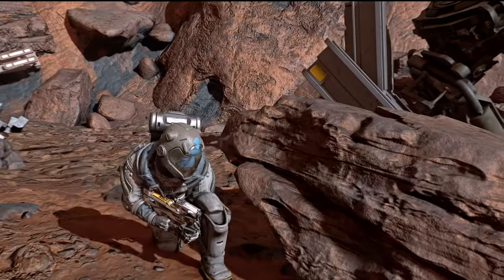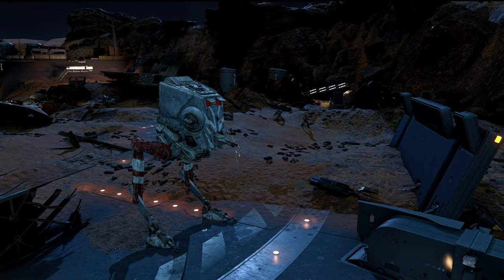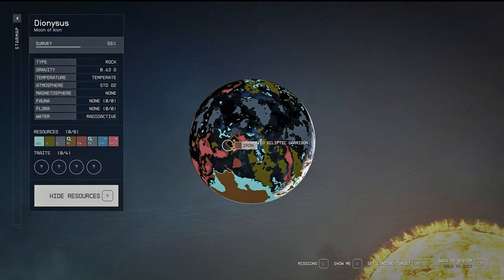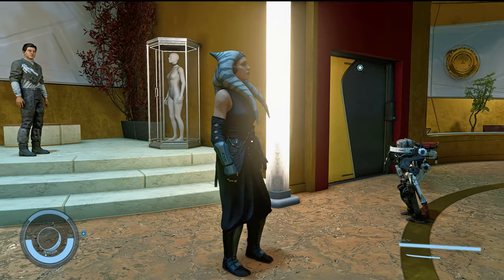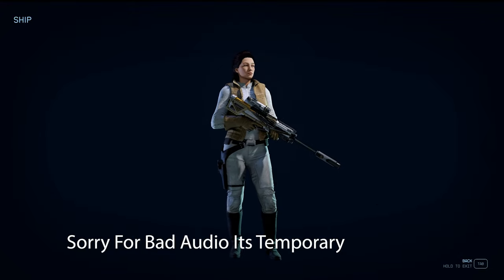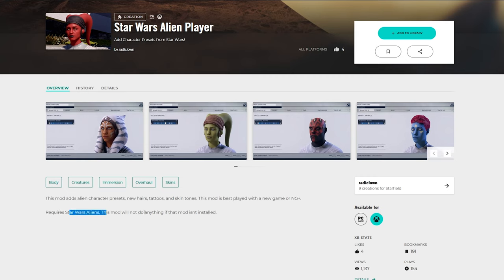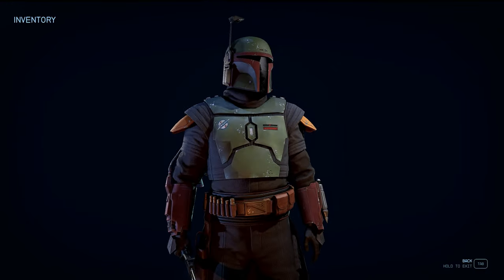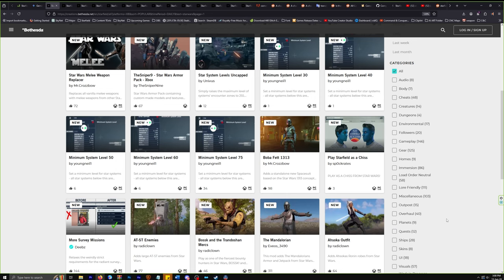Starfield 🌌 - Top 10 Best Star Wars Mods for Starfield on Xbox / PC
Part 1 -  Starfield 🌌 - Top 10 Best Starwars Mods for Starfield on Xbox / PC  (Much more to come on Starwas mods)

In this video, we explore the best Starwars mods for Starfield on Xbox and PC. Highlights include the AT-ST.

Timestamps
00:00 - Intro
00:43 - AT-ST Walker
01:43 - AT-ST Walker Locations
04:05 - Ahsoka Outfit
05:00 - Starwars Melee Weapons
06:24 - Starwars Armor Pack
06:48 - Din DJarin (Starwars Armor Pack)
07:05 - Bo-Katan (STP)
07:47 - Jango Fett (STP)
08:04 - DeathWatch Airborne (STP)
08:10 - Death Watch Nite Owl (STP)
08:17 - Shadow Grunt / Super Commander (STP)
09:05 - Boba Fett 1313
10:25 - Princess Leia
12:04 - Star Wars Alien Player
15:57 - Starwars Alien
18:44 - Bossk and the Trandoshan Mercs
20:09 - Mandalorian/Boba Fett

00:43 - AT-ST Walker
Nexus

04:05 - Ahsoka Outfit
Nexus

05:00 - Starwars Melee Weapons
Xbox

06:24 - Starwars Armor Pack
Nexus

09:05 - Boba Fett 1313
Nexus
10:25 - Princess Leia
Nexus
12:04 - Star Wars Alien Player
Nexus
15:57 - Starwars Alien
Nexus
18:44 - Bossk and the Trandoshan Mercs
Nexus
20:09 - Mandalorian
Nexus